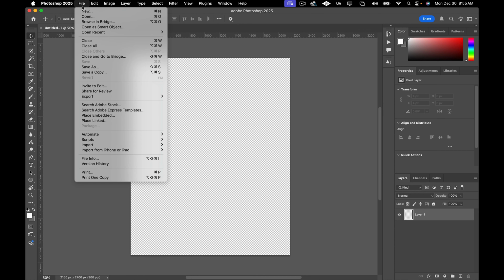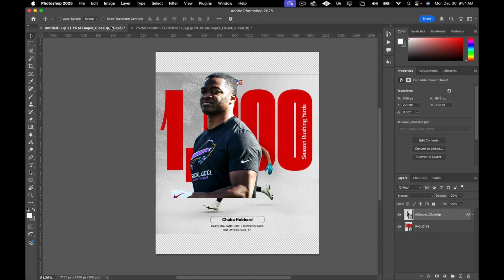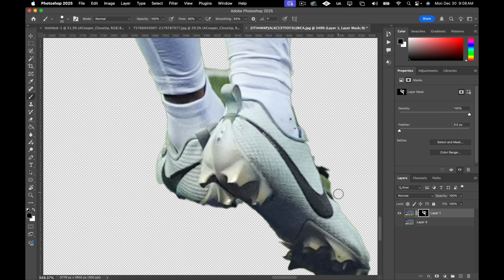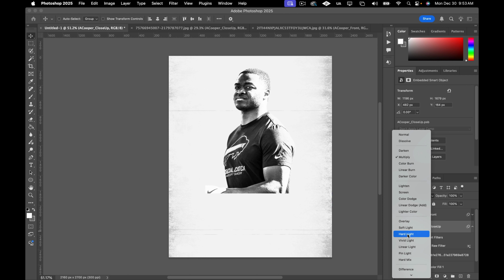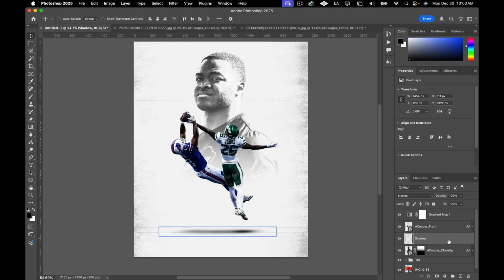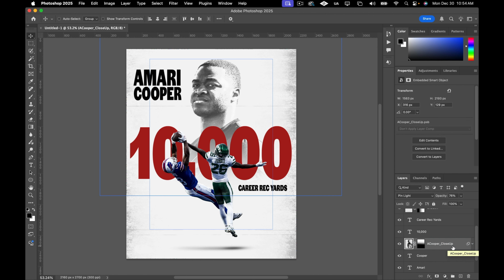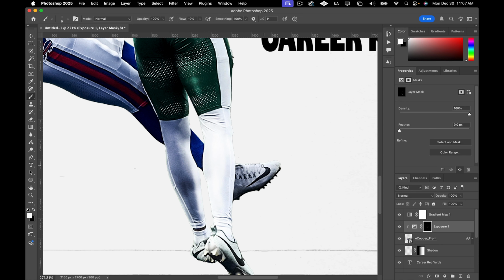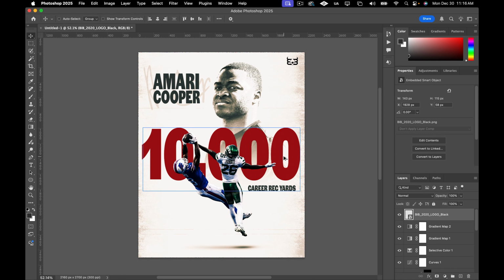How To Make Sports Graphics (Beginner Tutorial){E01}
a Beginner to intermediate Photoshop tutorial. Step by step, simple but effective design.

Learn how to create stunning sports graphics using Photoshop in this comprehensive tutorial! Perfect for beginners and intermediate users, this guide walks you through the process of designing dynamic, eye-catching visuals that showcase your favorite athletes, teams, or sports events. You'll explore techniques like blending images seamlessly, adding dramatic lighting effects, incorporating textures, and applying typography that matches the energy of the design.

This tutorial emphasizes creative storytelling through visuals, using layers, masks, and adjustment tools to achieve professional-quality results. Whether you're designing for social media, posters, or personal projects, you'll gain practical skills to elevate your sports graphics. Bonus tips include customizing color schemes to reflect team branding and adding motion blur effects to simulate action. By the end of the tutorial, you'll be equipped to craft designs that capture the excitement and passion of sports. Let your creativity score big.

Chapters
0:00 Intro
0:38 Set Up
2:00 Cut Out Players
15:49 Camera Raw Adjustments
17:41 Making Background
19:31 Blending the Images
25:07 Adding Ground Shadows
28:21 Adding Font
36:55 Adding Highlights
40:03 Adding Finishing Touches (Curves, Selective Color, and Gradient Map)